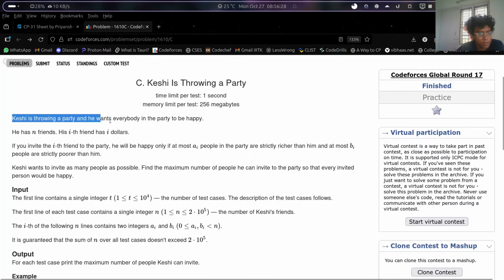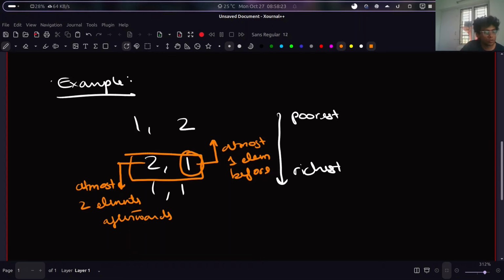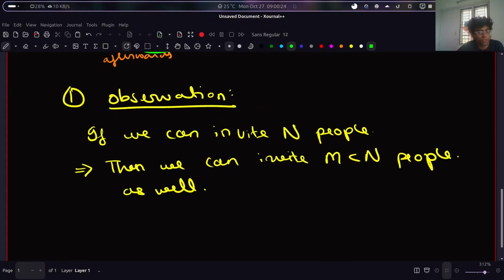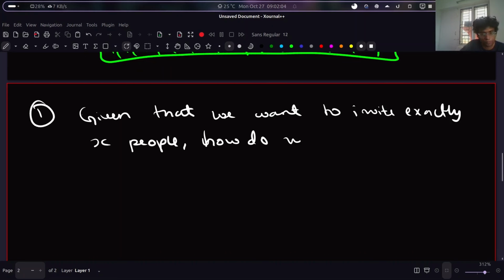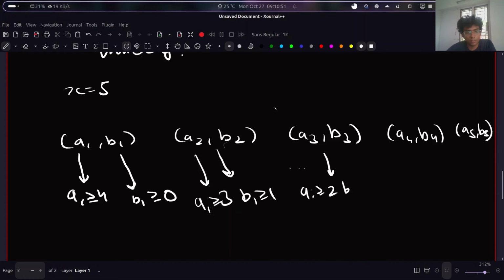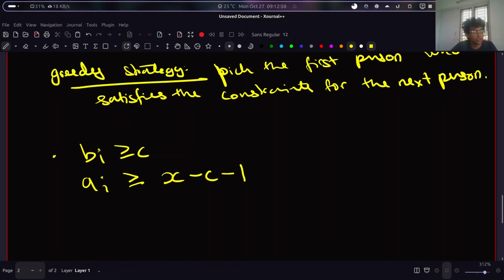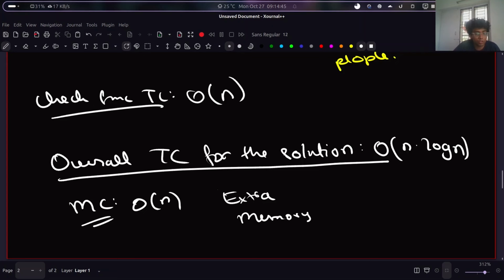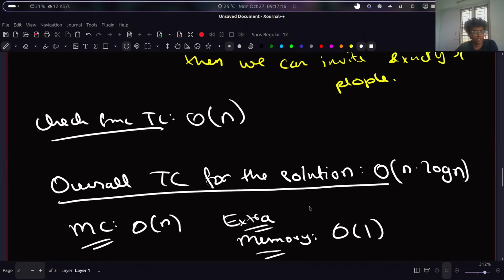#19 Keshi Is Throwing a Party | Video Solution | 1600 Rated | TLE CP-31 Sheet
In this video, we will cover Problem #19 - Keshi Is Throwing a Party of the 1600-rated problems from our TLE’s CP-31 Sheet - by Priyansh Agarwal.

Timestamps-
00:00 Reading the problem
00:58 Approach
12:12 Code